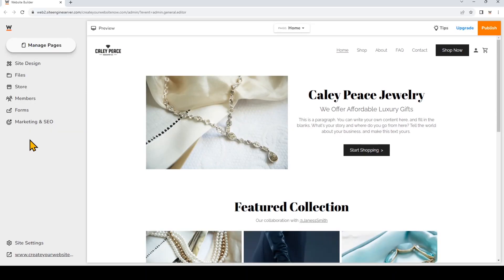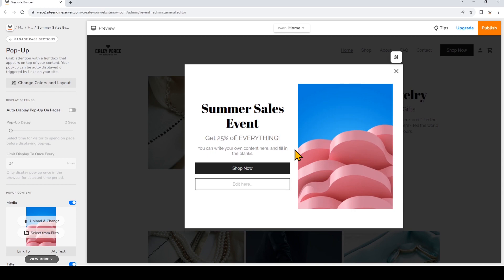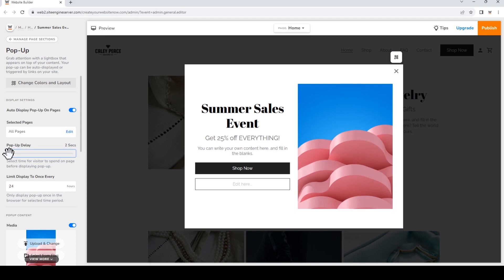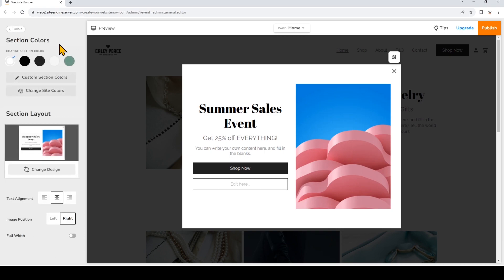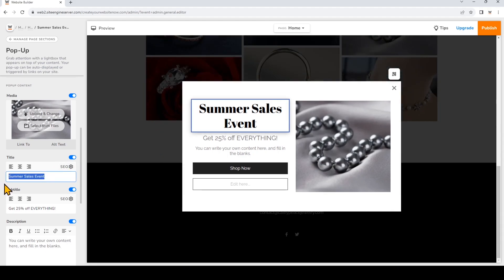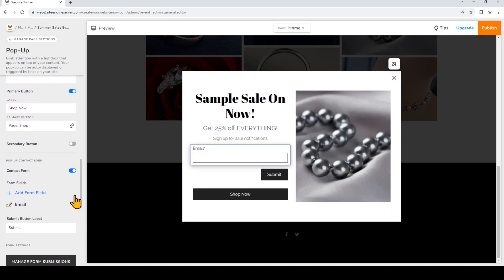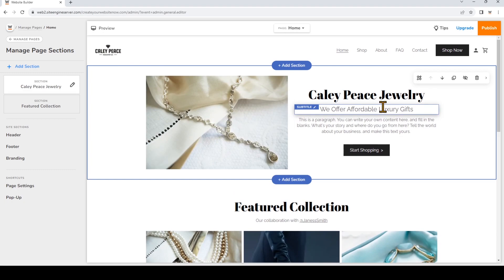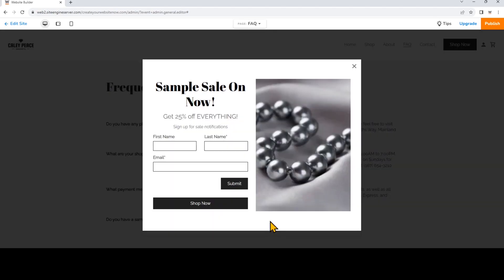How To Add a Pop-Up To Your Website!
Learn how to get more conversions and build your audience with one of the most effective marketing tools for your website.

Make your website with Website.com!